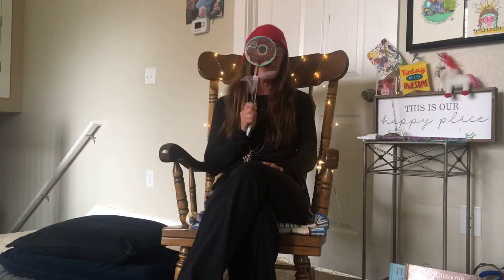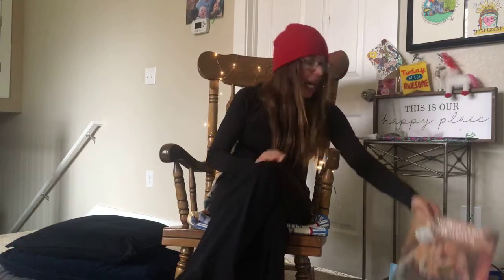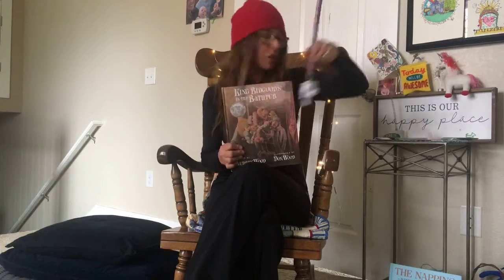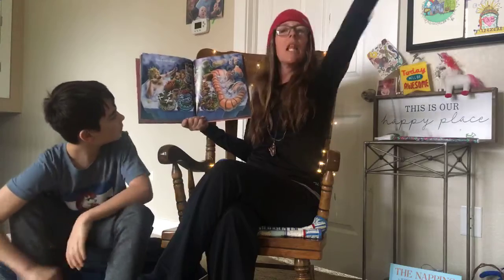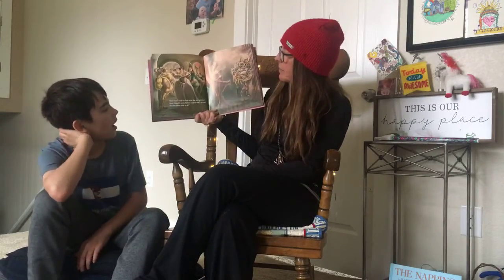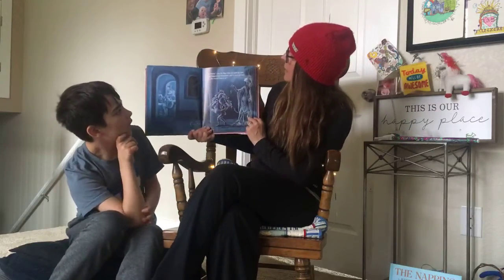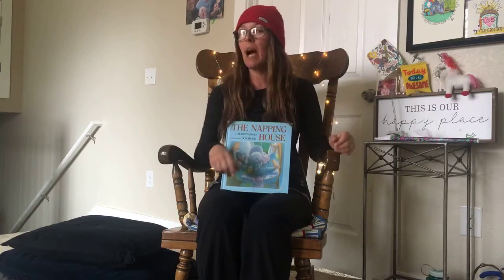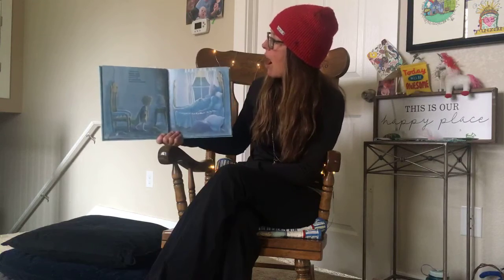Ms. Kim Story Time/author study Audrey Wood books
King 👑 Bidgood is in the Bathtub
The Napping 🏡House